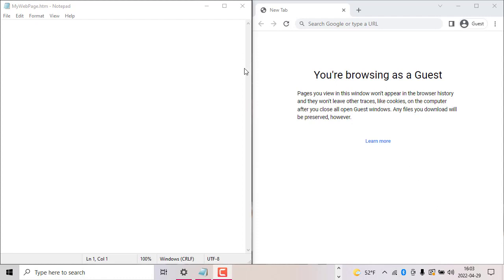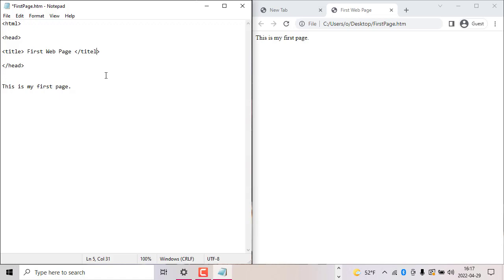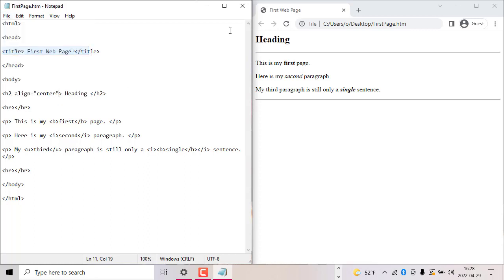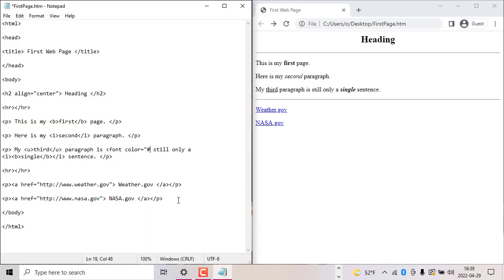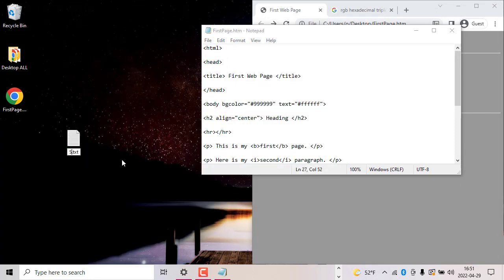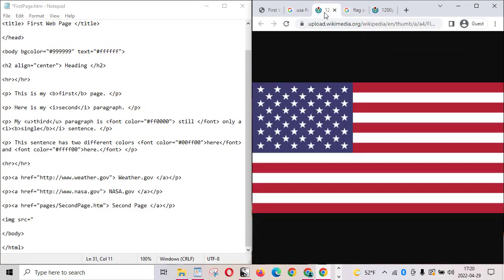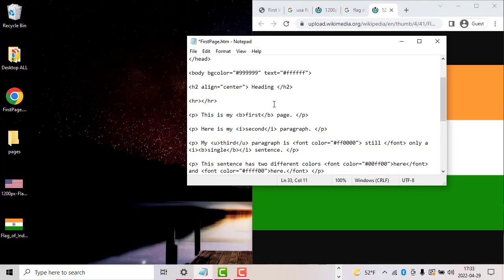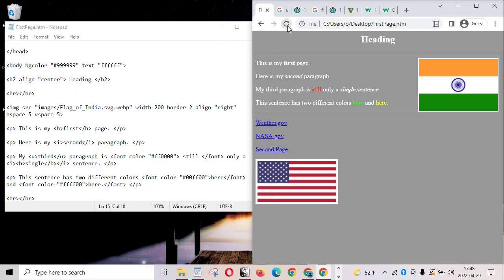Make a Web Page using HTML using Text Editor & Browser - Step-by-Step with Color, Links, Images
How to create a web page tutorial and basics using HTML tags and codes using only a free text editor and a free web browser on practically any computer.  You can easily follow along with this, pausing and replaying as needed. I taught essentially this lesson to thousands of students, it is step by step, to give you the essentials on how to create a web page, and understanding the basics of HTML. It's simple, easy, fun, for the never-ever beginner. Enjoy!